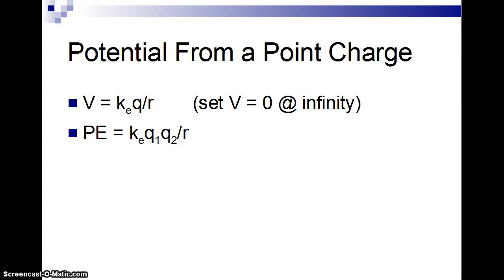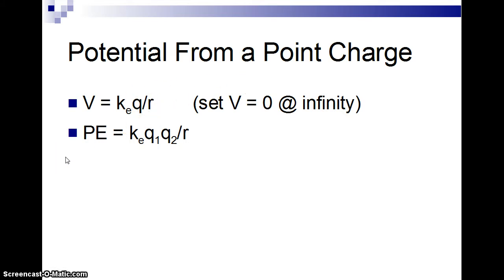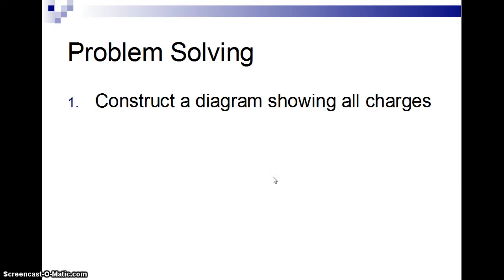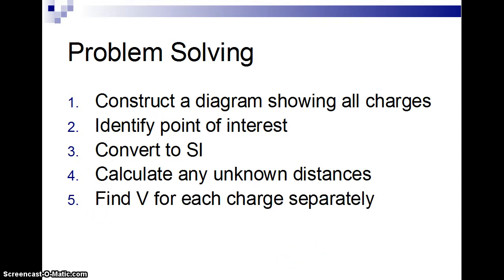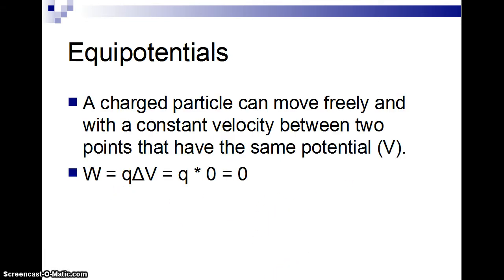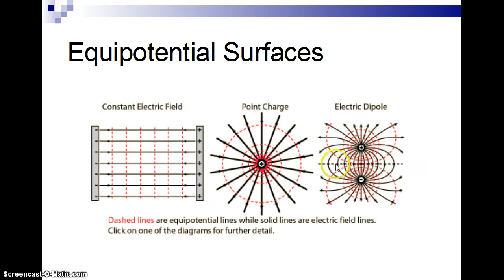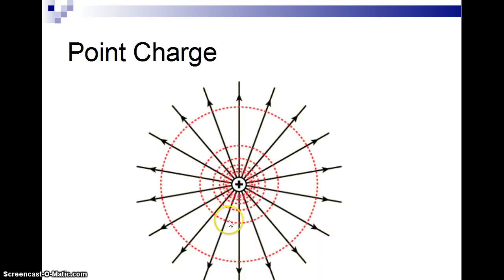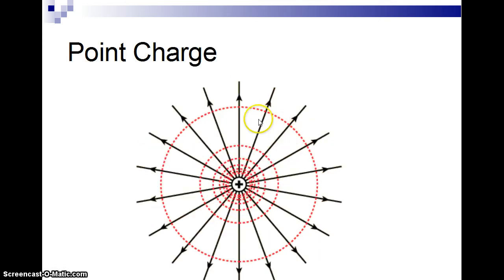Physics B2b - Lecture 3b - Electric Potential 2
Equipotentials and Point Charges